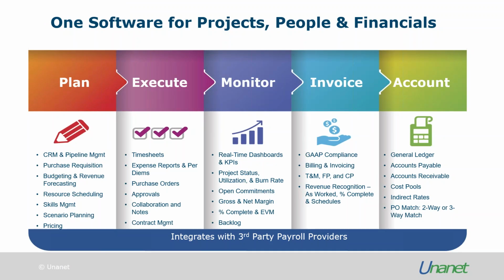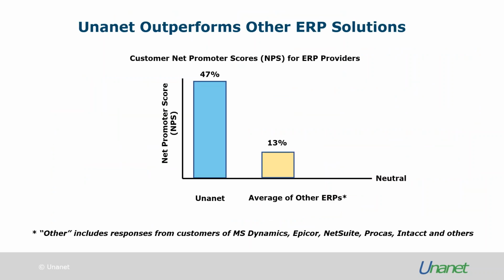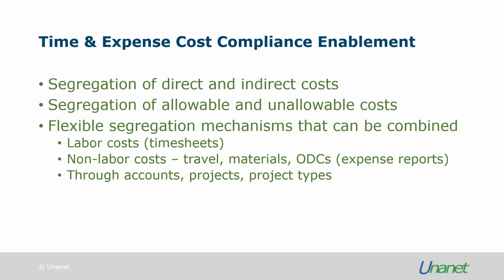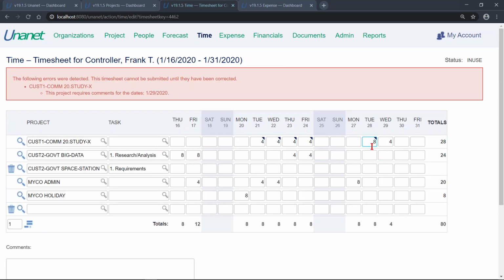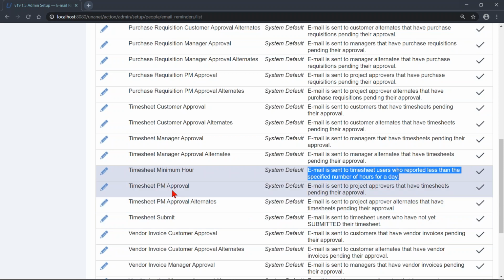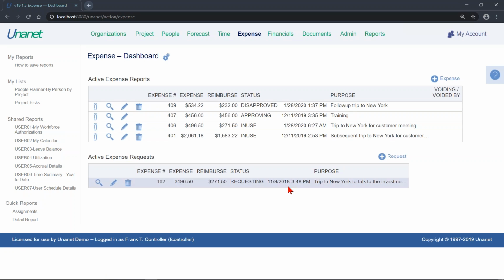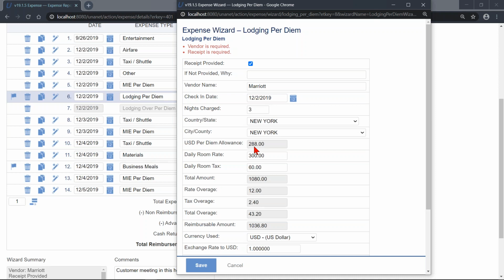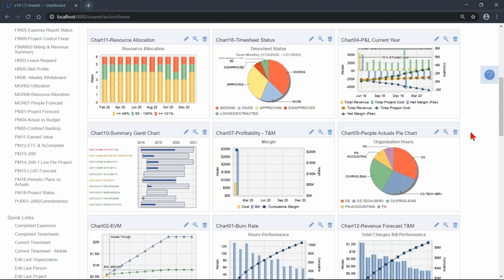DCAA Compliant Time & Expense Reporting Automation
This webinar for project based government contractors will show the benefits of a web-based time and expense reporting solution that enables compliance with Federal Government DCAA (Defense Contract Audit Agency) reporting requirements.

More than 1300 organizations use Unanet to gain real-time visibility into their projects, people, & financials. Additionally, Unanet helps reduce administrative cost and burden, while satisfying reporting rules for DCAA auditors. Unanet offers integrated project accounting capabilities with GL, AR, AP, and Cost Pool Calculations, removing the need to exchange data with third party systems, providing a single source of truth.

Unanet supports calculation of project direct and indirect costs in real-time, as well as indirect rate calculation, Earned Value (EVMS), resource planning and forecasting, and provides performance management for your projects and people.

Watch to see how your project based business can remain compliant with DCAA requirements. If you would like to learn more about how Unanet can help manage your projects, people and financials, join us for another webinar;